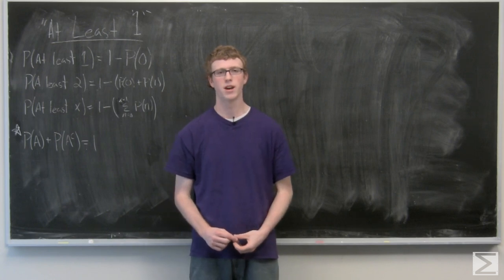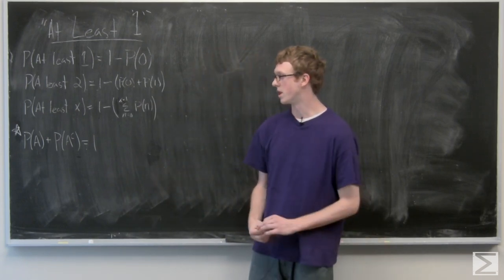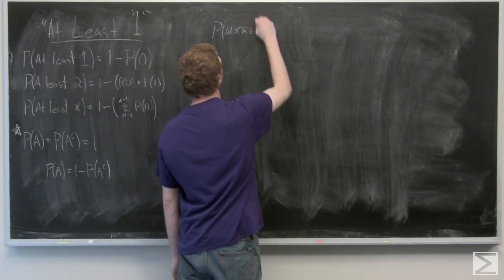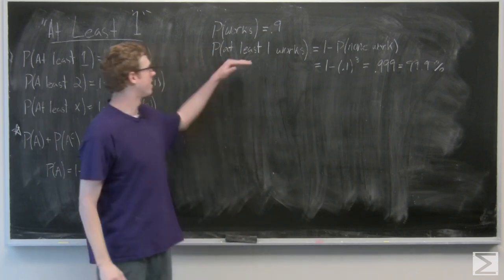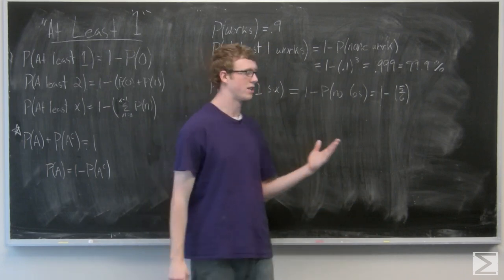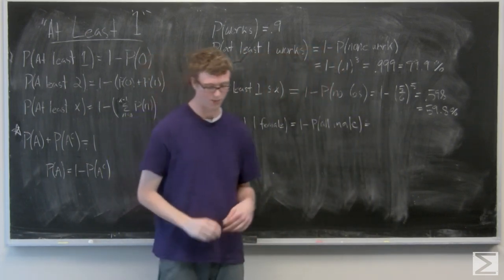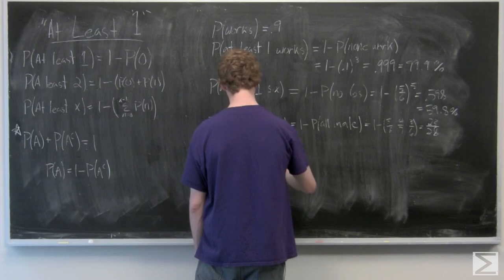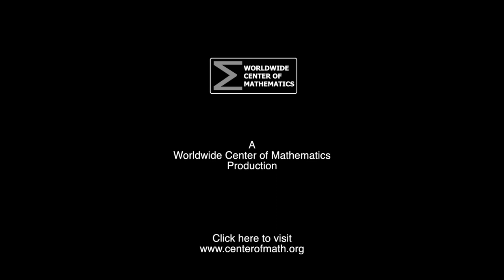Probability: "At Least" Probabilities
This is the fourth video of a series from the Worldwide Center of Mathematics explaining the basics of probability. This video deals with calculating probabilities of "at least 1" or other "at least" probability calculations.